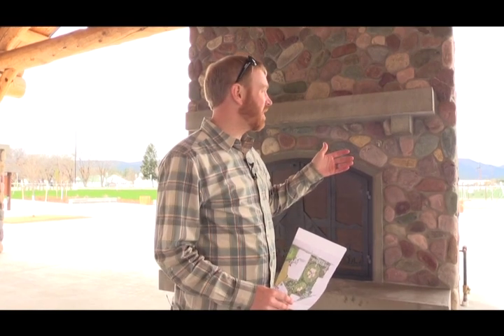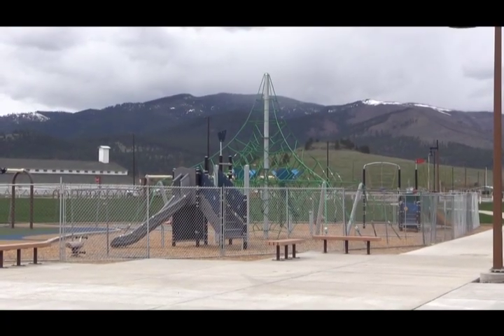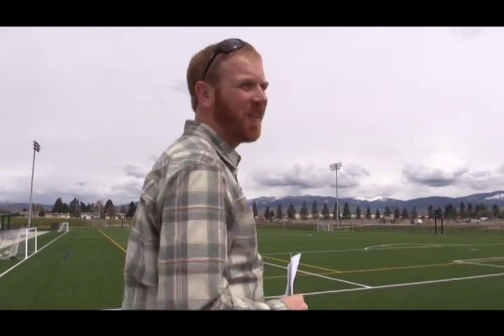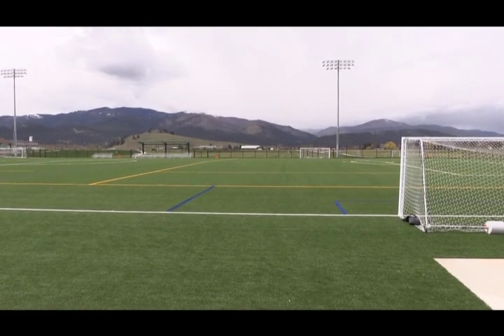Fort Missoula PR Day